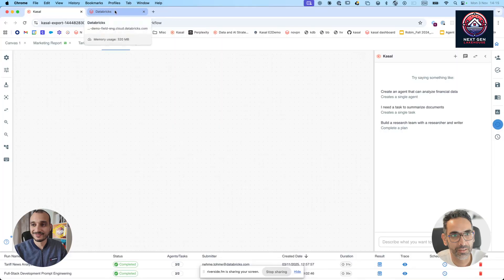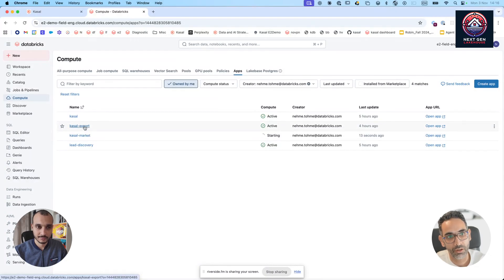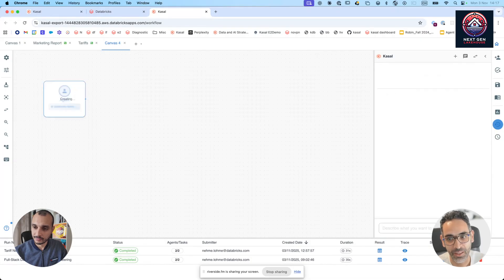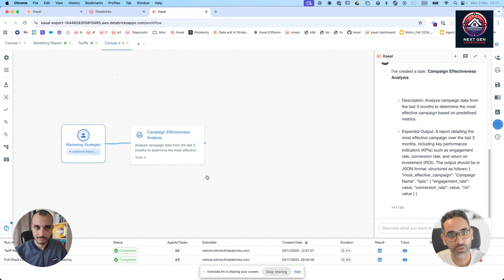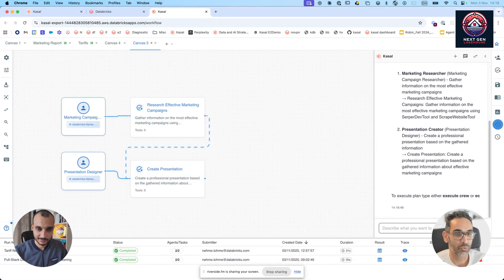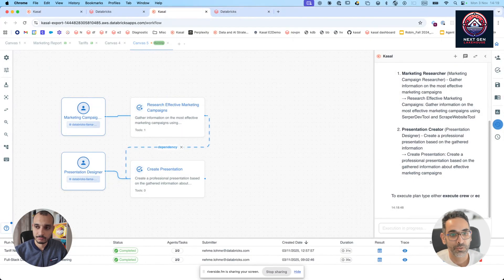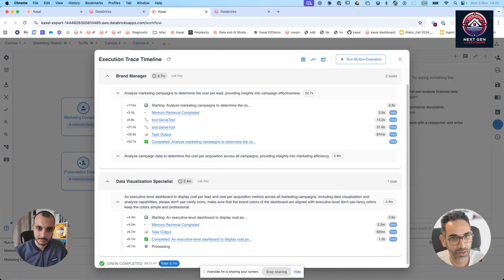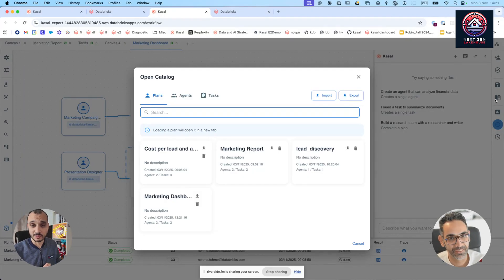Getting started with Kasal: Low code way to build agent in Databricks